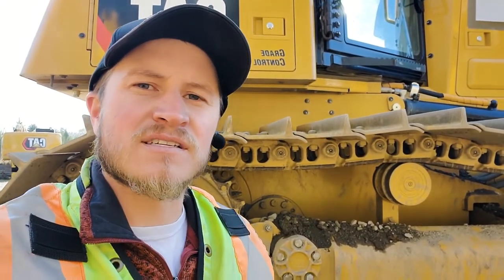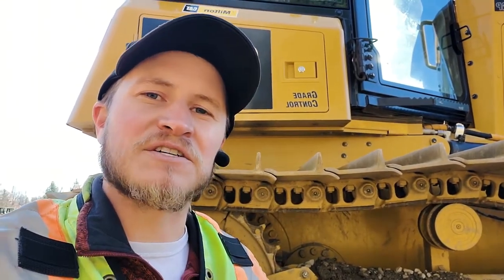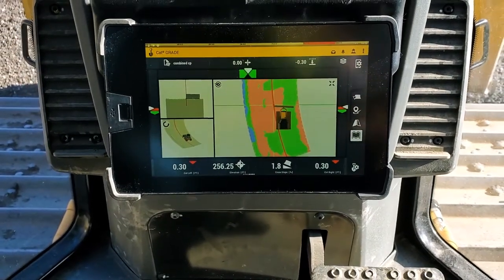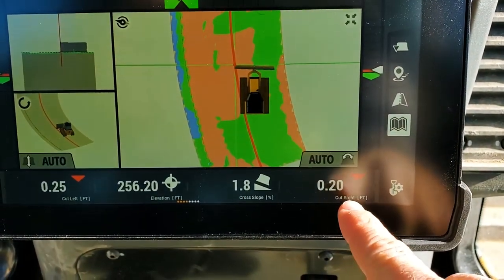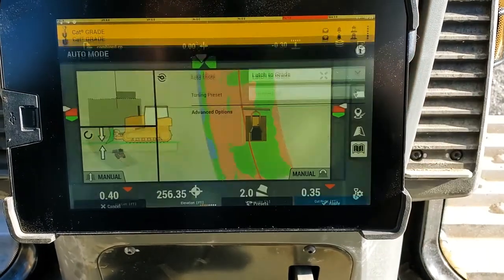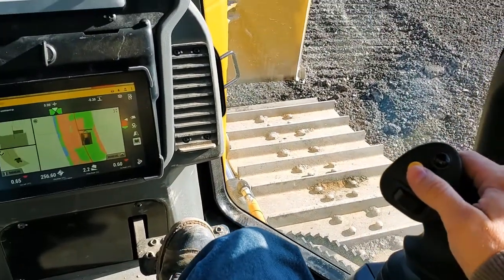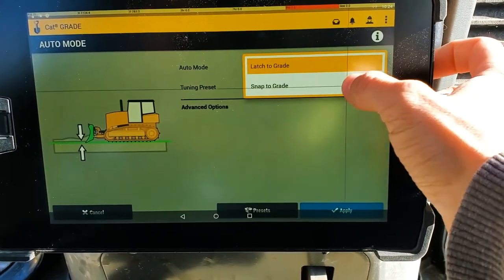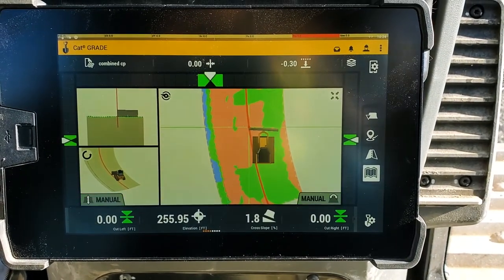Earthworks FAQ: Trimble Earthworks Dozer Snap vs Latch to Grade